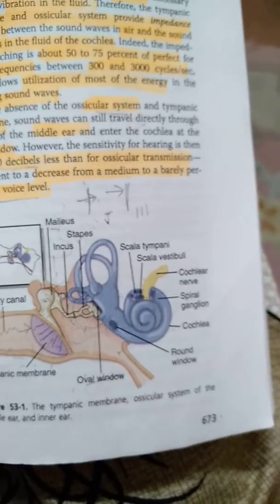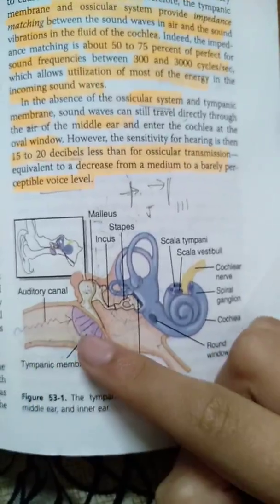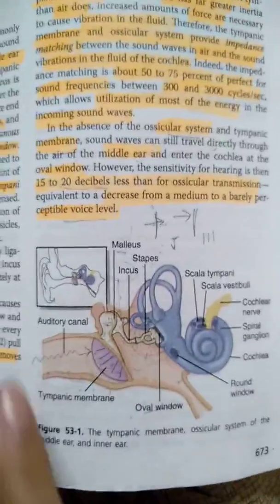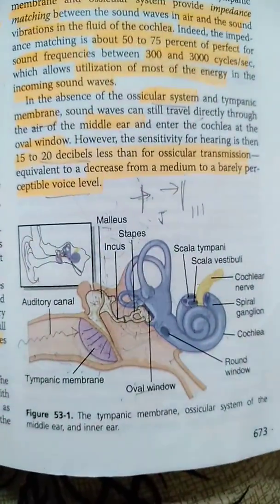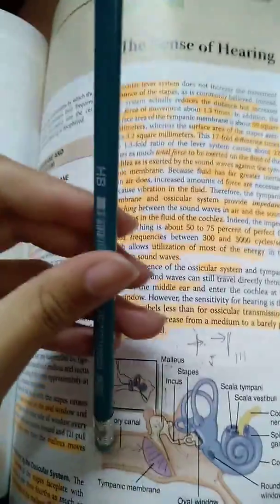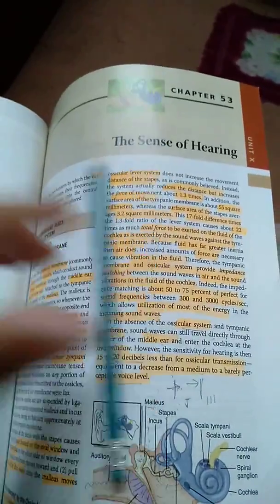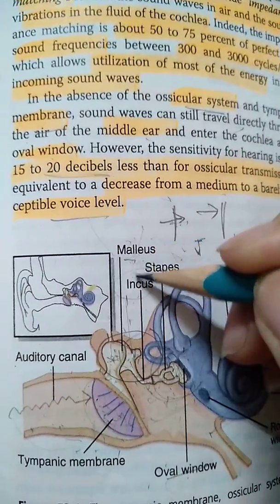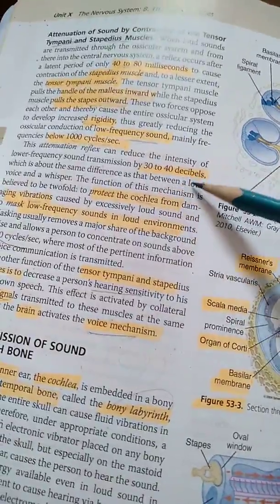Ear physiology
Special senses physiology ear. Hope this video helps you and makes it easy for you guys to understand it. If you guys have any questions do leave it in the comment box.